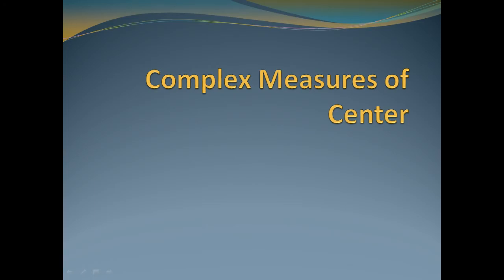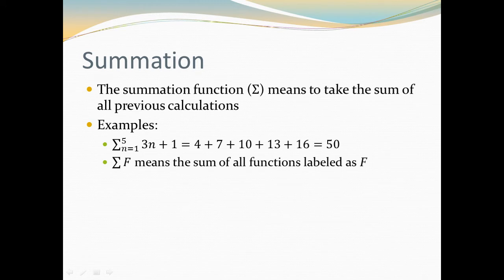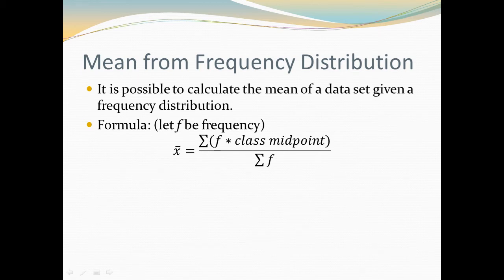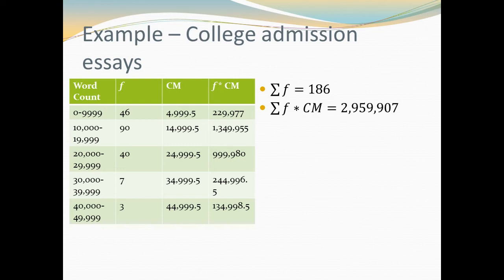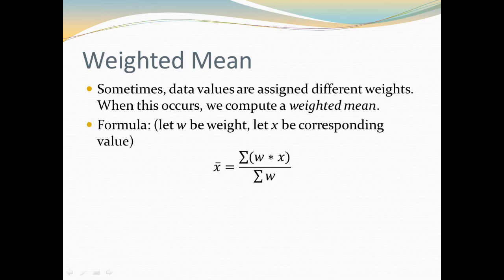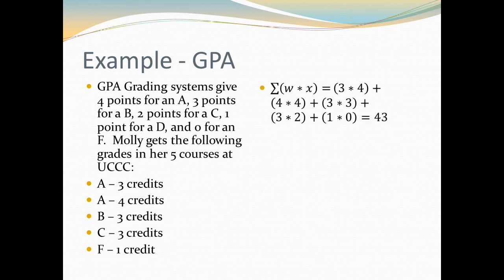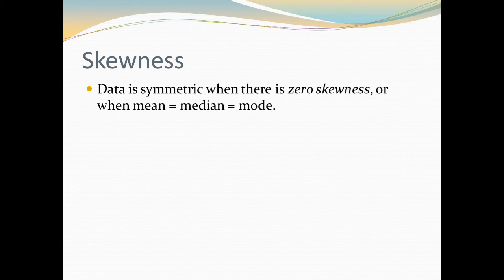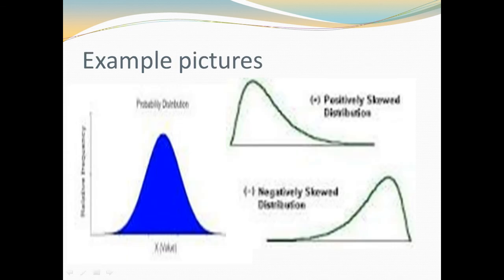Lesson 3-2 - Complex Measures of Center